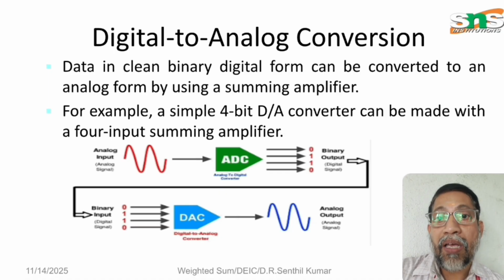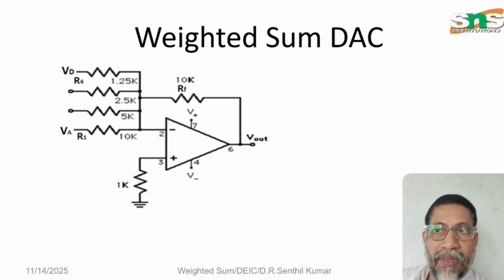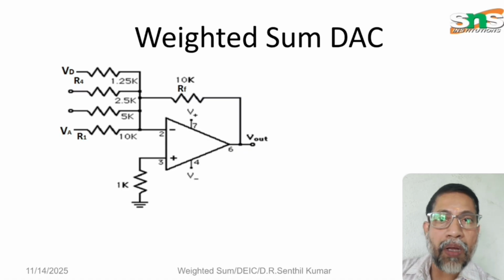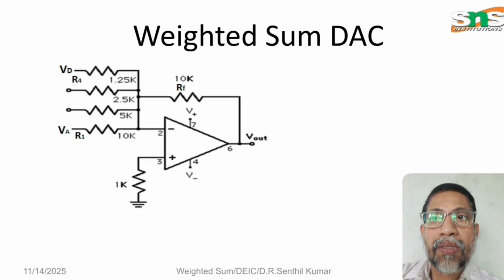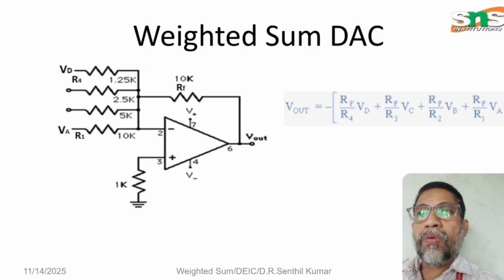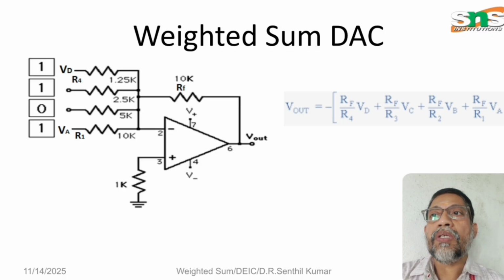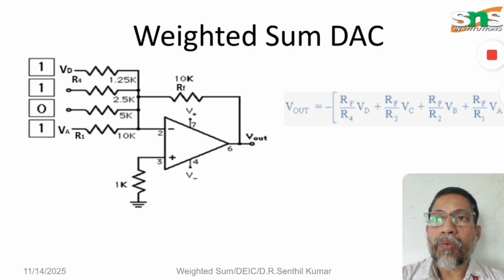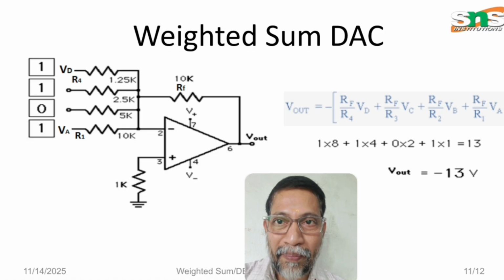Weighted Sum DAC l Digital Electronics and Linear Circuits l SNS Institutions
This video presents easy-to-understand explanation of the “Weighted Sum Digital-to-Analog Converter (DAC)”, specifically designed for “II Year EEE students” studying the course “Digital Electronics and Linear Integrated Circuits (23EET202)”.
Through this PPT-based animation, students will learn: The basic principle of DAC operation, Working of the Weighted Sum DAC, Role of binary weights and reference voltage, Step-by-step signal conversion process. This visual learning material helps students clearly understand how digital inputs are converted into proportional analog outputs using resistor networks.